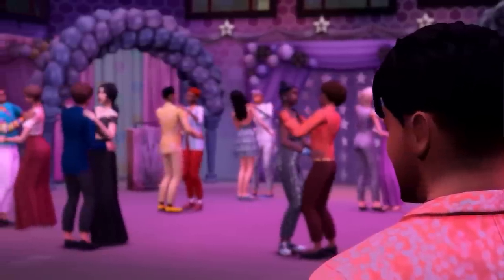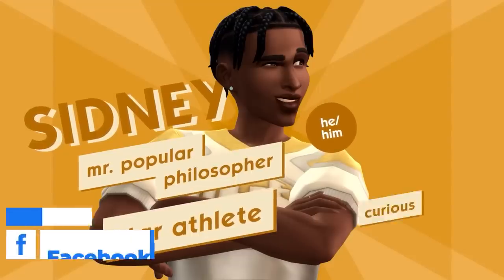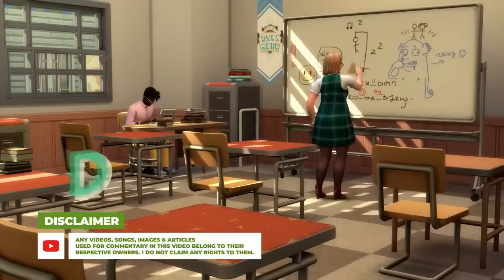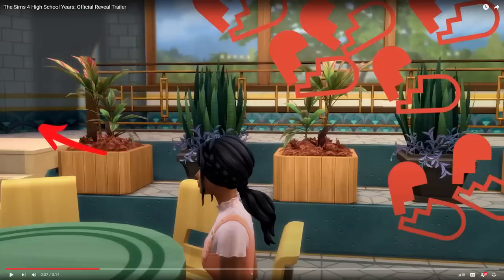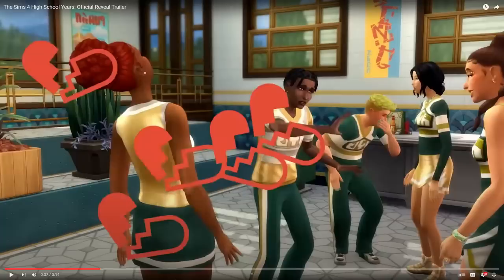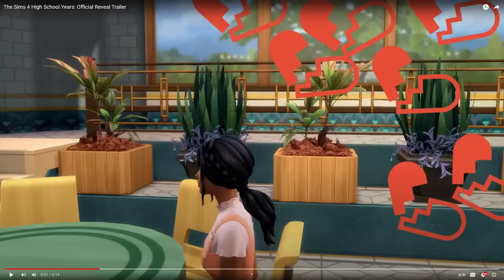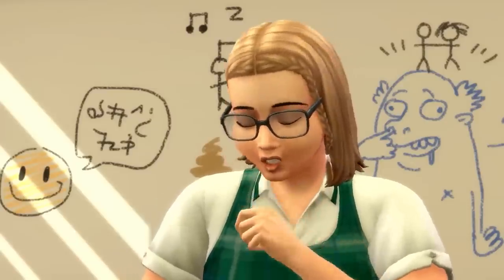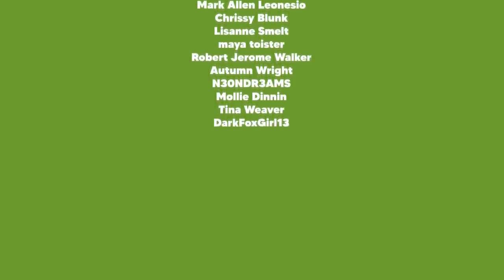CURVED WALLS CONFIRMED REAL!!.. HOW DID WE MISS THIS? 😂